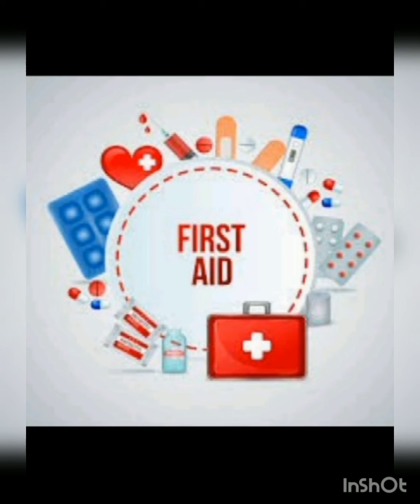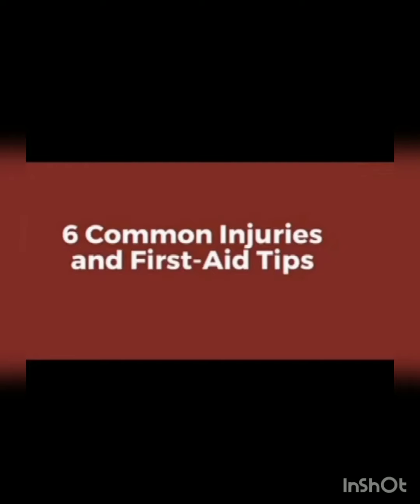Std - 8 - EM - P. E.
-( Importance of First Aid)

ALSO VIEW OUR MOST LIKED VIDEOS.